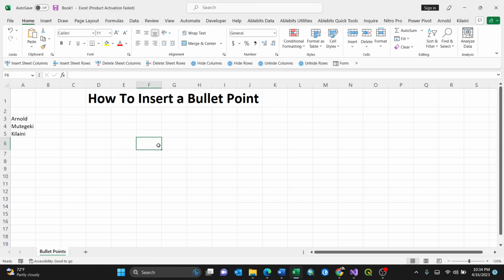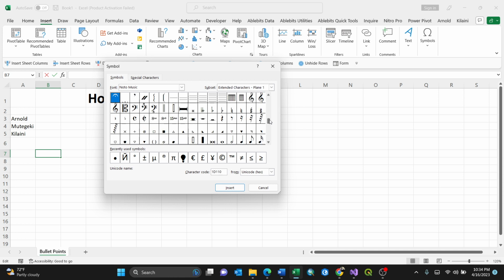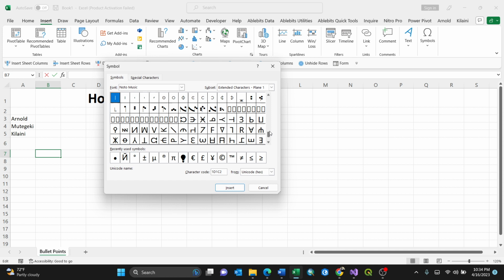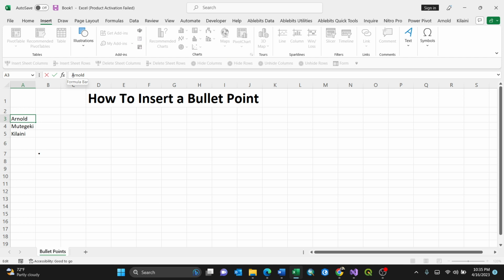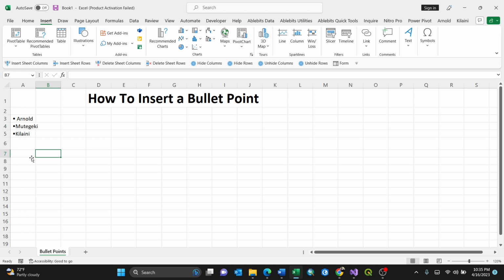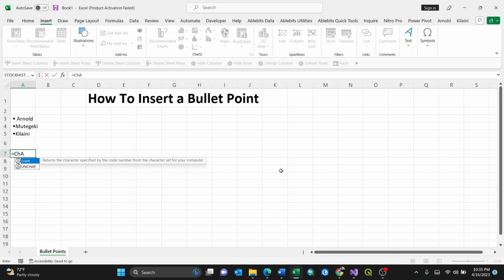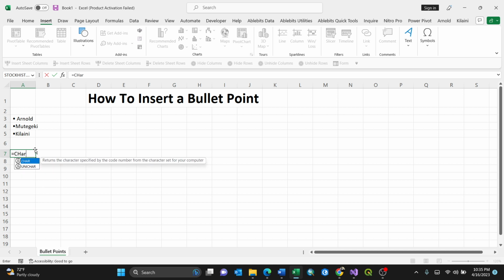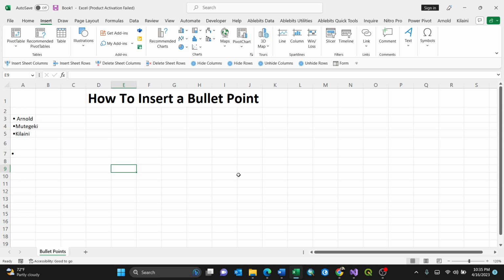Two ways to Insert a bullet point in Excel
How to Insert a bullet point using Excel.